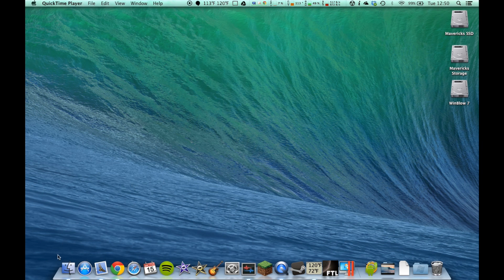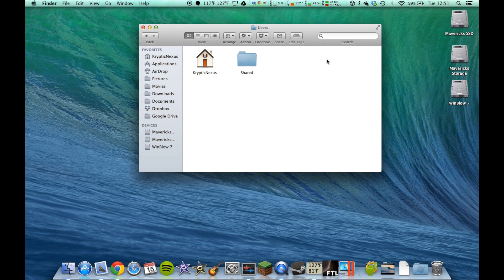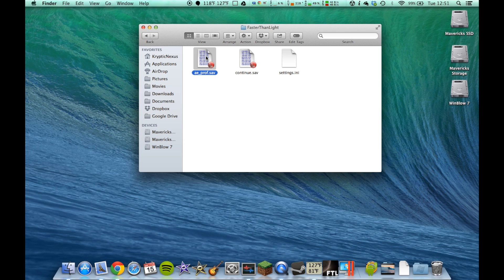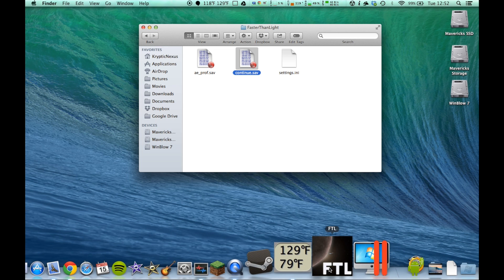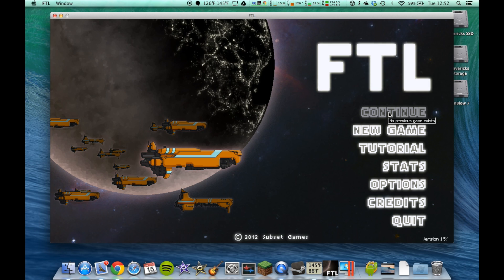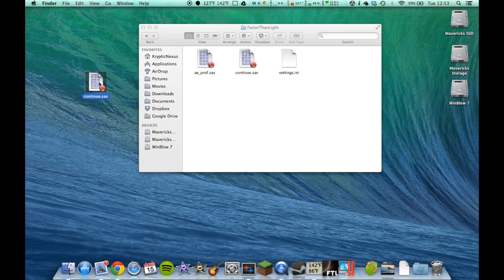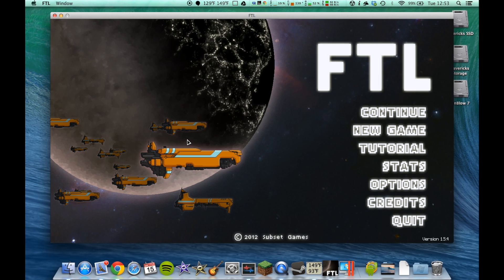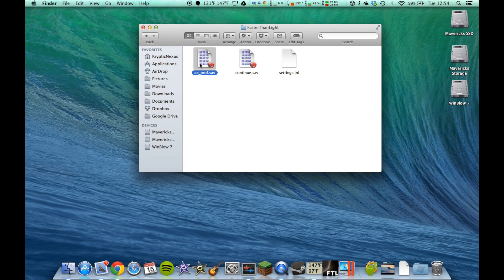FTL Save file location MAC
ftl file location on a mac also the aspect ratio of my mac is 16:10 so that is why it has black bars on the side